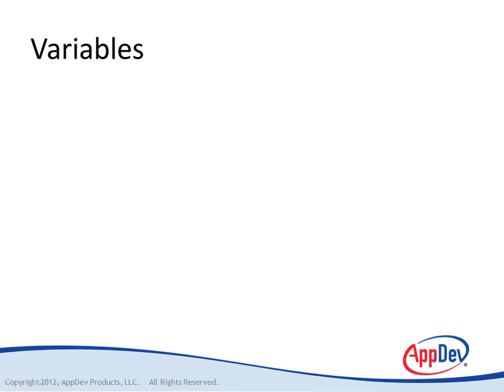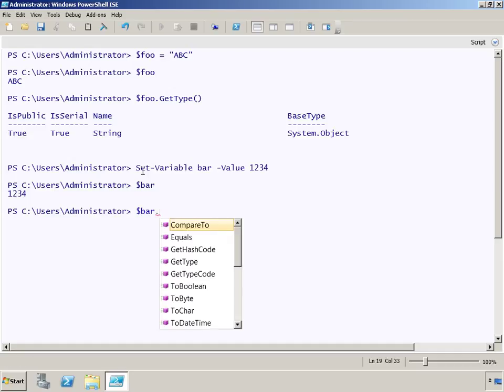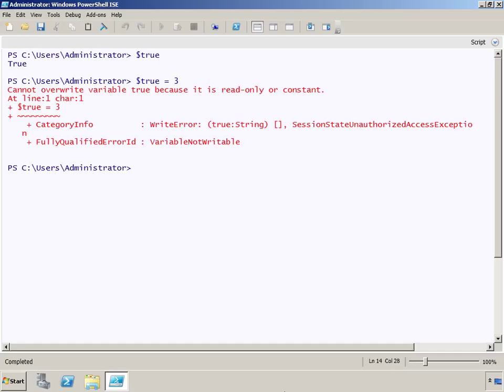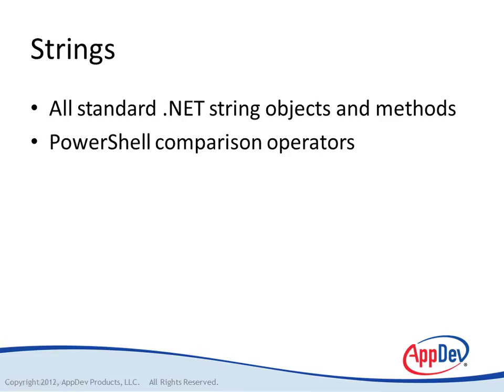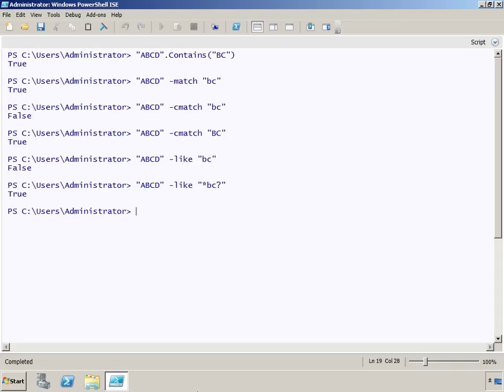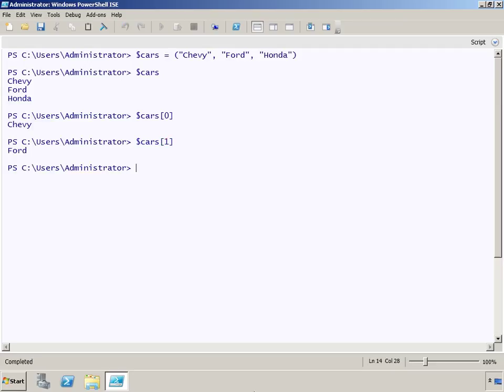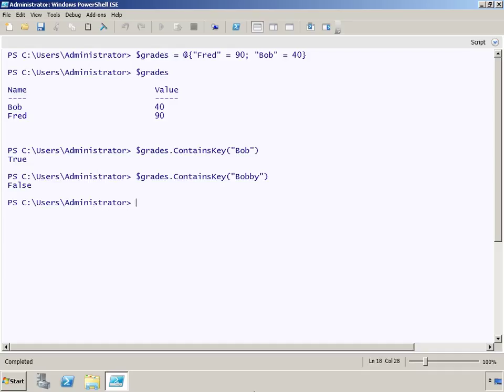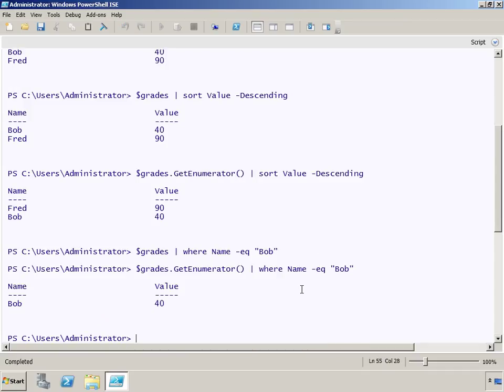PowerShell 3 0, Part 2 Variables, Functions, and Objects Player LearnNowOnline 2